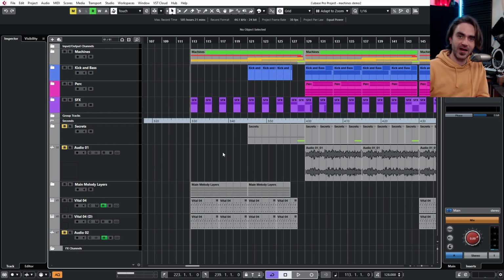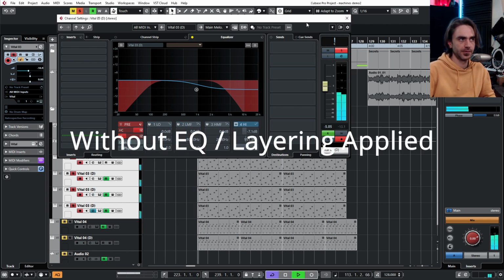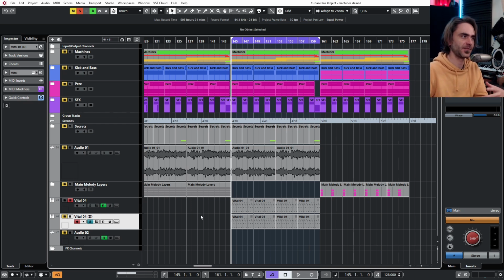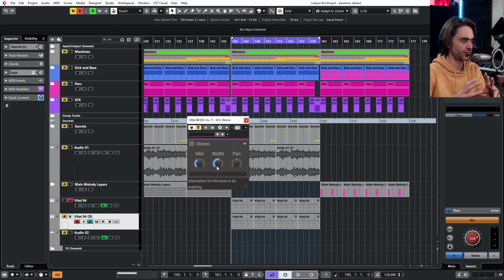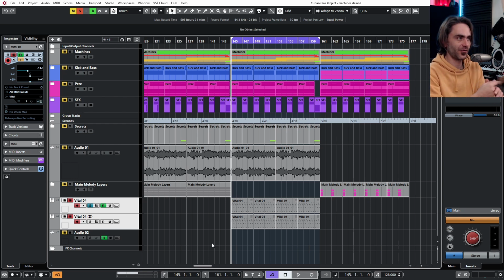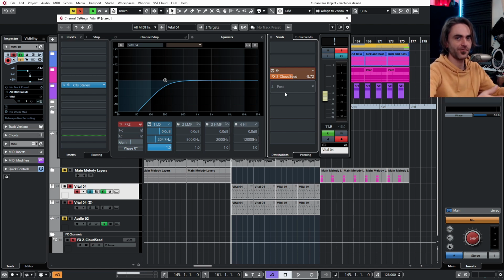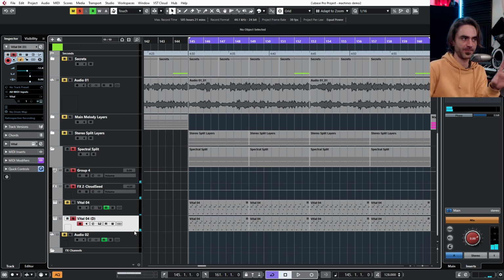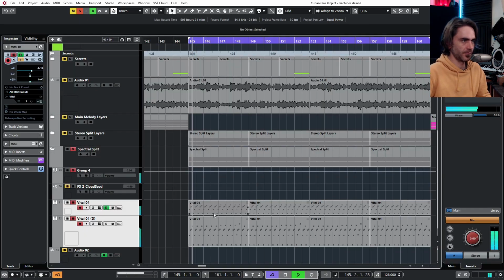3 Tips & Tricks for Layering Leads & Synths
Hello YouTube

Today we're looking at some tips and tricks for layering synths and lead sounds in your mix

PicnicBoy | Silver Fuchs | Rafael Melo

3 Tips for Layering Leads & Synths